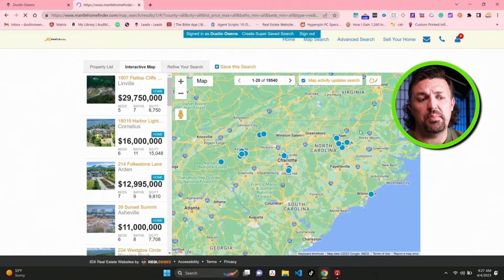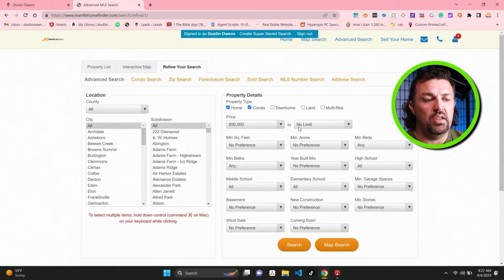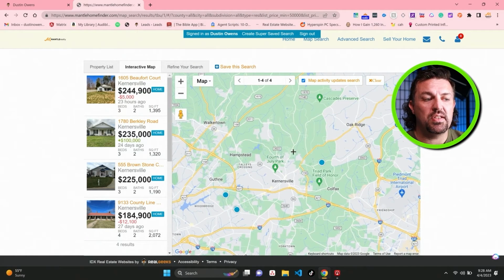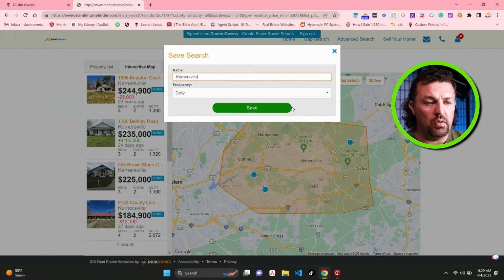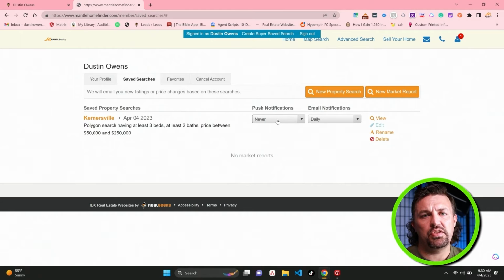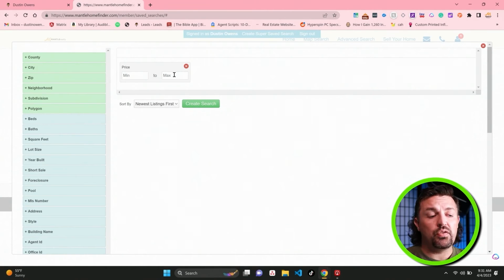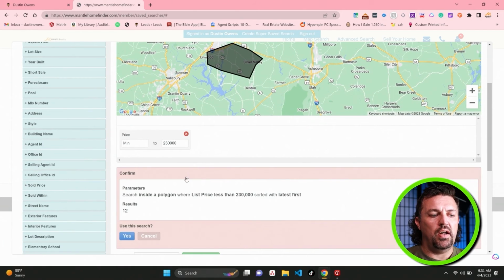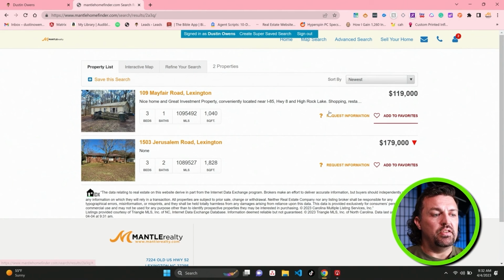How to use Real Geeks Map Search Tools for Agents and Buyers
Real Geeks Map Search is an easy and convenient way to search for homes in your desired area. It allows you to create a custom map based on the criteria you specify, including city or neighborhood, price range, and other features like number of bedrooms and bathrooms. You can easily switch between map view and list view to find exactly what you're looking for. With Real Geeks Map Search, finding your perfect home has never been easier!